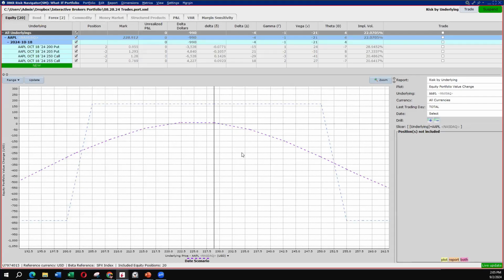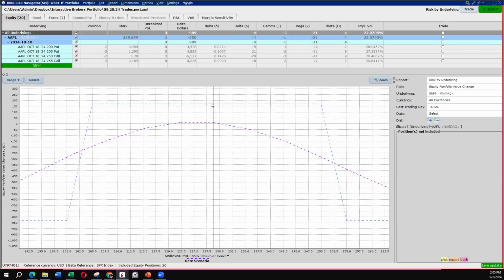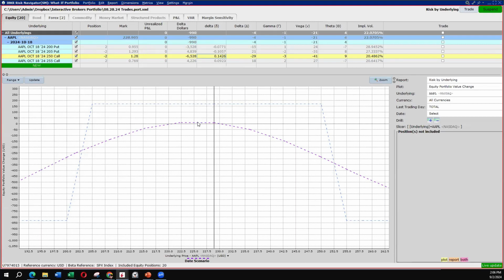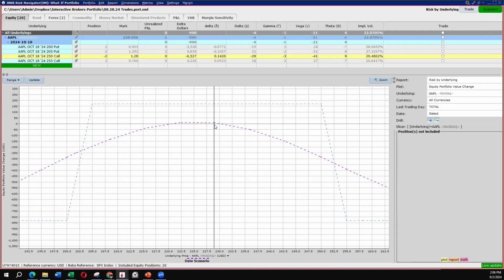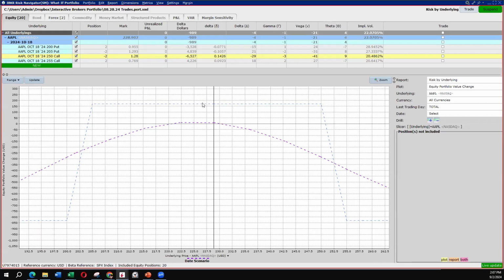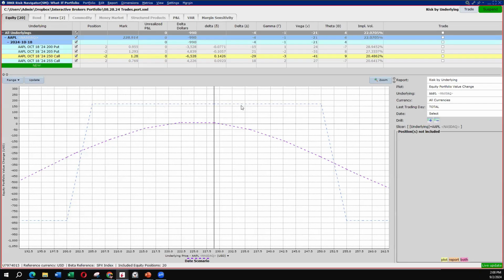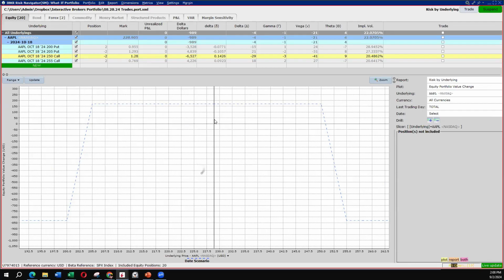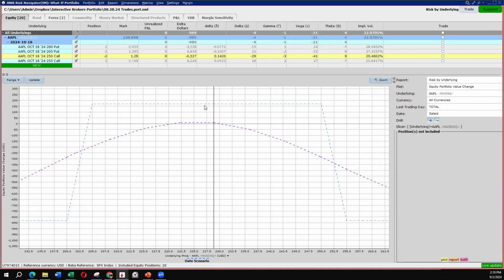AAPL Iron Condor Example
In today’s video, you'll see a real-world Iron Condor example on AAPL.

This video is perfect for traders looking to understand how to profit from a neutral market using the Iron Condor strategy.

📈 What You’ll Learn:

- What is an Iron Condor and how it works.
- Setting up an Iron Condor on AAPL: Selecting strike prices and expiration dates.
- The rationale behind choosing the Iron Condor for a neutral outlook on AAPL.
- Step-by-step walkthrough of the AAPL Iron Condor trade setup.
- Risk management and potential profit zones for this trade.
- How to monitor and adjust the Iron Condor as the trade progresses.
- Key takeaways and lessons learned from the AAPL Iron Condor example.

Feel free to follow along with this trade and if you have any questions, please let me know.